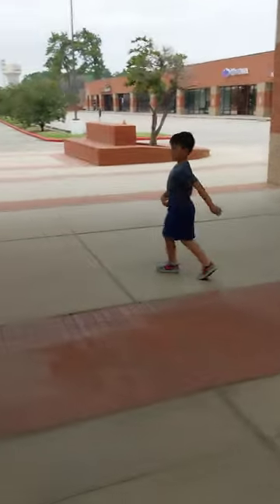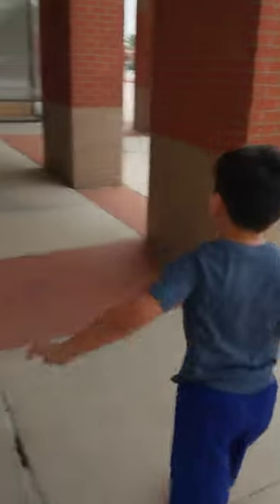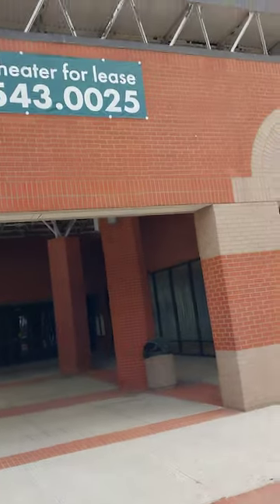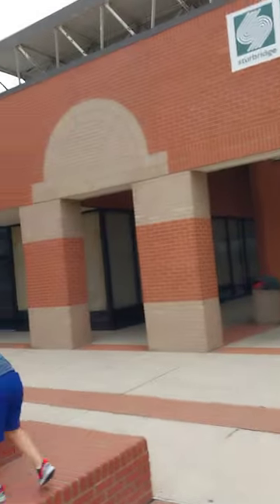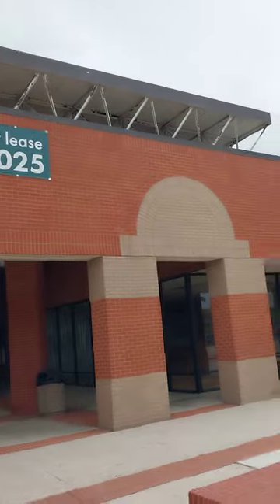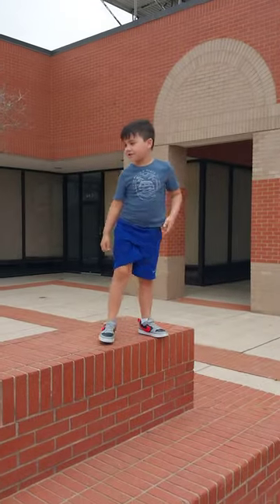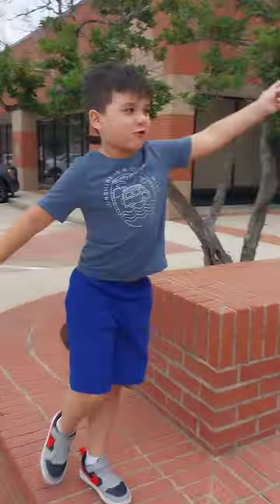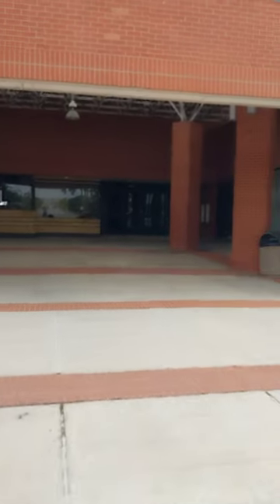Abandoned Movie Tavern theater + a nail salon + LA Crawfish with extreme zoom! Ouch! My finger!😫